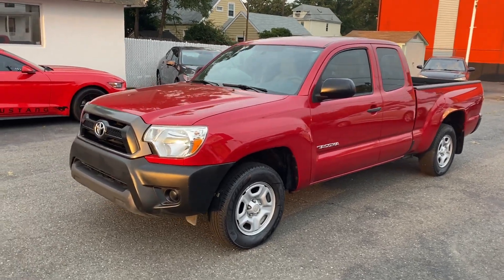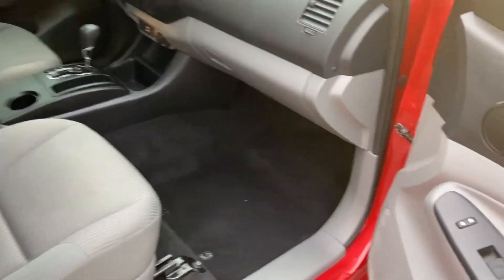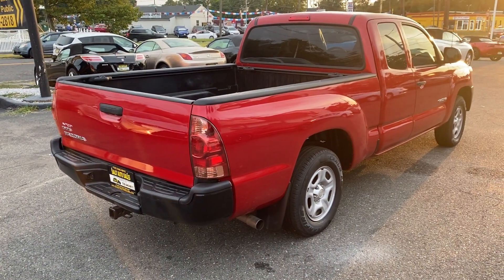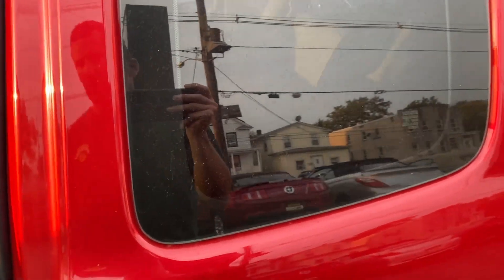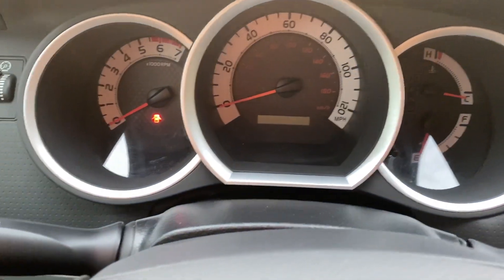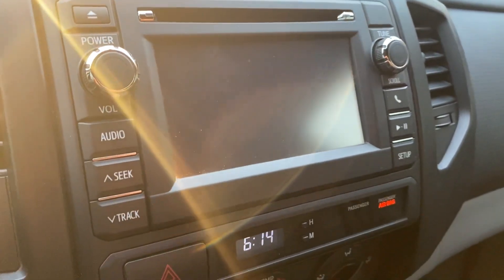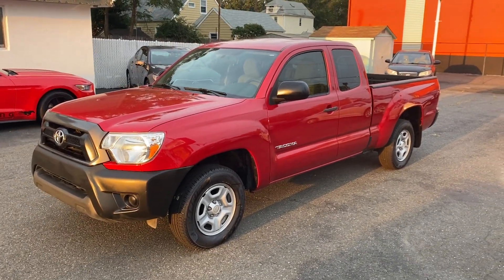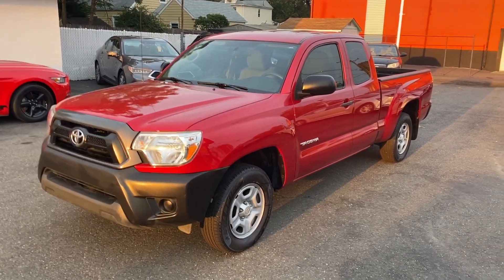2013 Toyota Tacoma Access Cab in Edison, NJ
This is a 2013 Toyota Tacoma Access Cab pickup with only 37,000 low miles on it. This low mileage pickup was not smoked in and is certified by Carfax to have a clean history report. It comes equipped with power windows, power door locks, ABS, traction control, USB, aux port, CD and more. Financing is available and there is a warranty included.

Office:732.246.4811